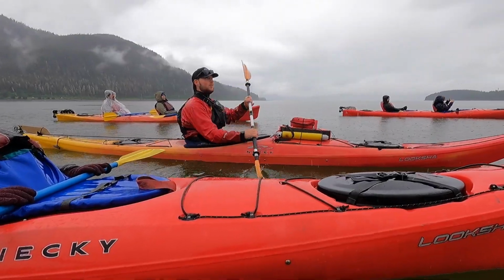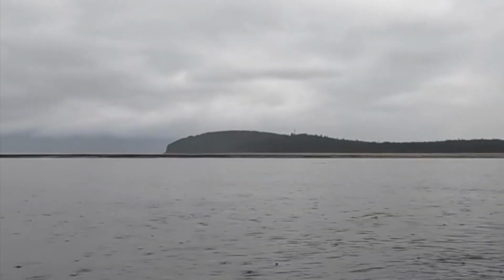The Best Shore Excursions in Alaska with Holland America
I took an Alaska cruise with Holland America. My cruise on HAL Eurodam offered some really fun active shore excursions.
This video shows off the best shore excursions in Alaska that I could find.